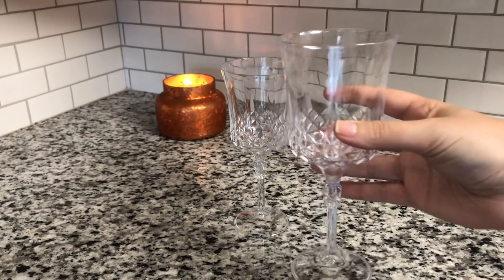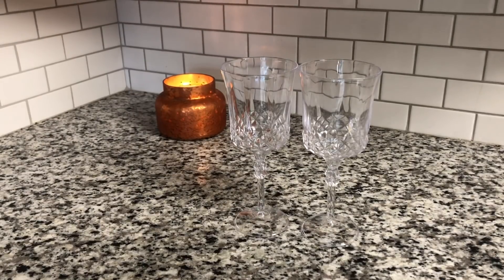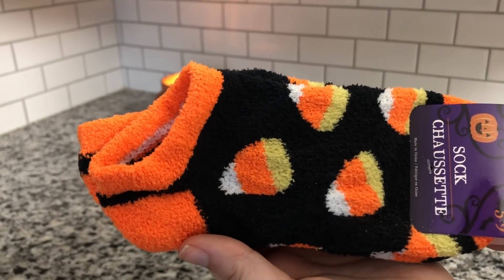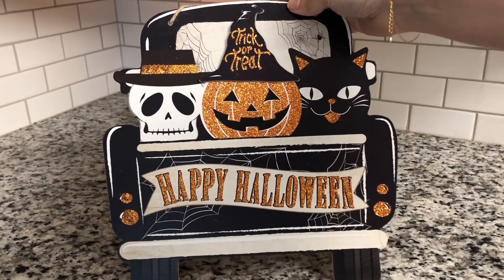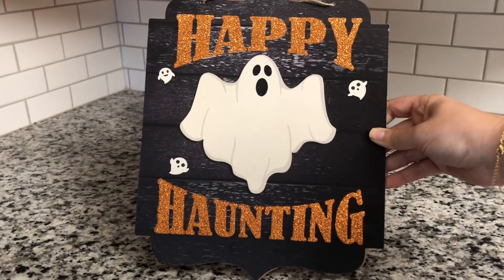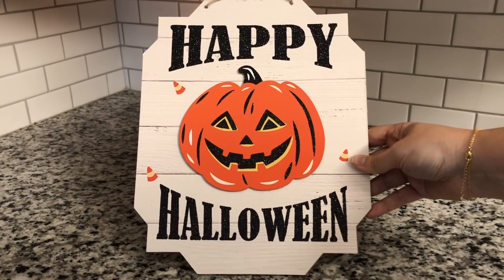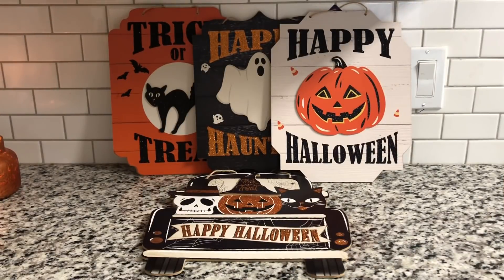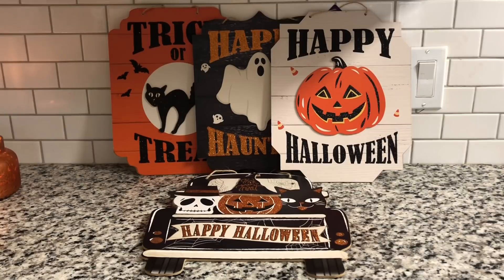NEW Dollar Tree Halloween 2020 Haul + Giveaway! | Amazing Halloween / Fall finds!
Eeeek sooo excited about thee dollartree halloween finds and to doing a small giveaway for 2 supporters!

1. Must be 18 years of age or older
2. Must have a valid US Shipping address that accepts packages
3. Leave a comment stating which item from the giveaway is your favorite
Two winners will be notified by comment and then announced via community tab post on Monday, August 24th, 2020. Good luck to all who enter and thank you so much for your support!

xoxo Kristen